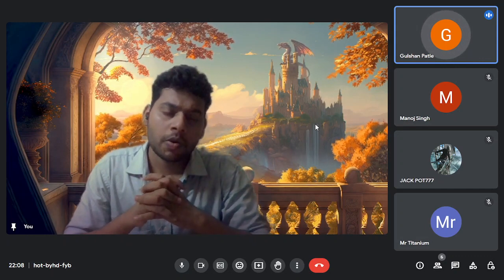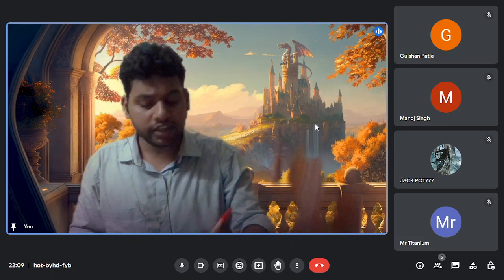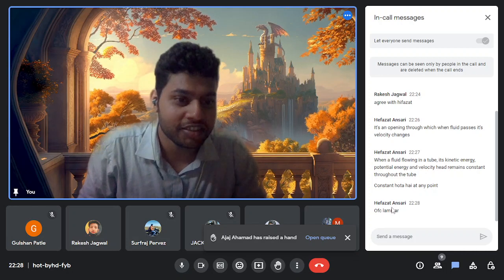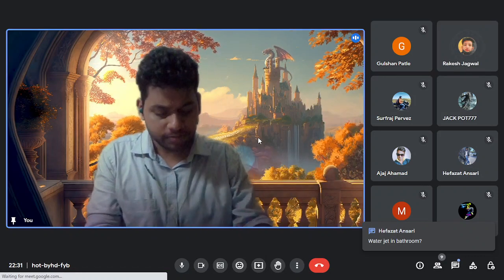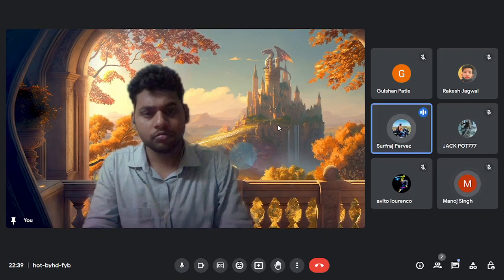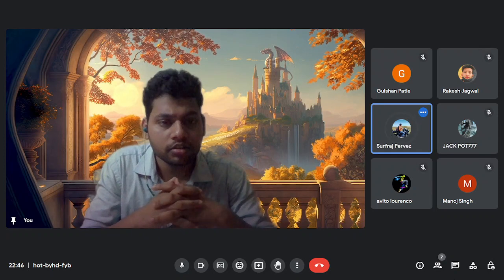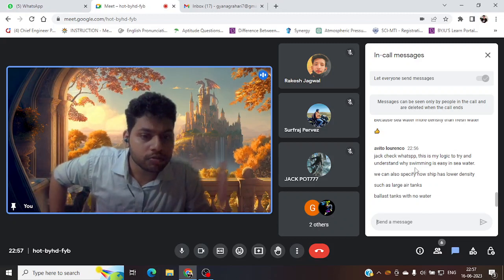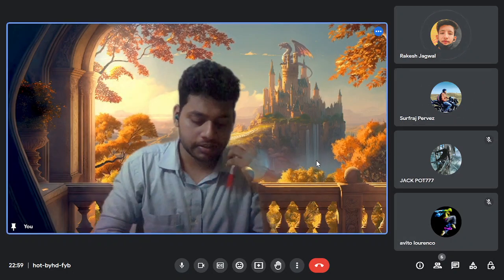DREAMER PACKAGE🎯 ||Fluid Mechanics - Part 1 ||Discussion||GME/MARINE/MECHANICAL||with GYAN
Link to buy DREAMER PACKAGE🎯 is given in the comment box(pinned):
In this video, we discussed the following question from DREAMER PACKAGE🎯:
1. Viscosity
2. Types & units
3. What is fluid?
4.Laminar vs turbulent
5. Nozzle
6. Equation of continuity
7. Bernaulli's equation
8. Venturi effect
9. Mass & weight
10.Archimedes principle
11. Where it is easy to swim sea water or fresh water?
12. Why does Ice float in water
13. Distance vs Displacement
14. Work
15. Energy
16. Power
17. What is Surface Tension
18. Capillarity
19. Cohesion and adhesion concept
20. Why ship floats and nail sinks
21. Evaporation vs Boiling point